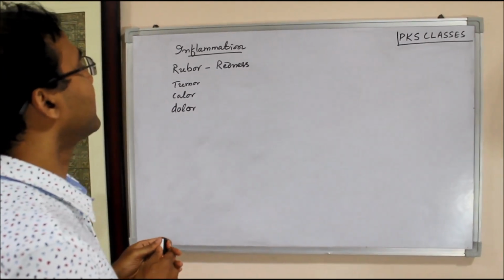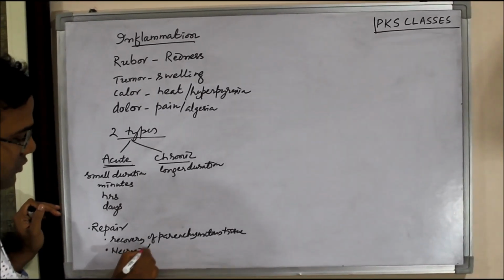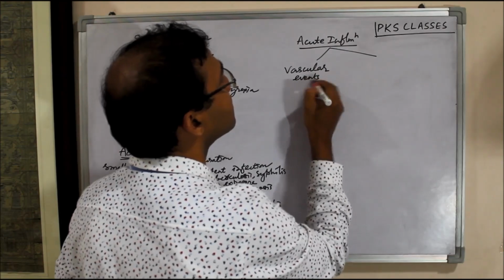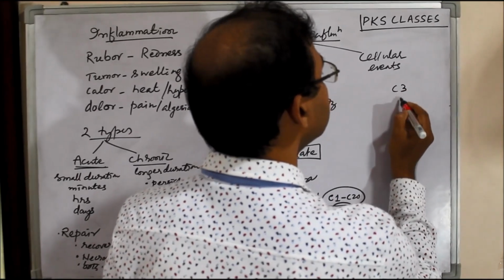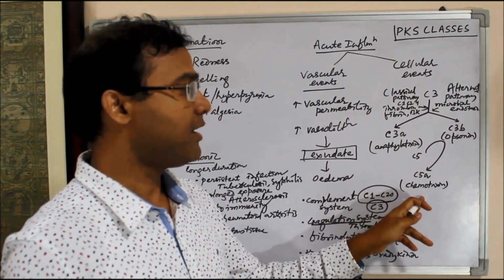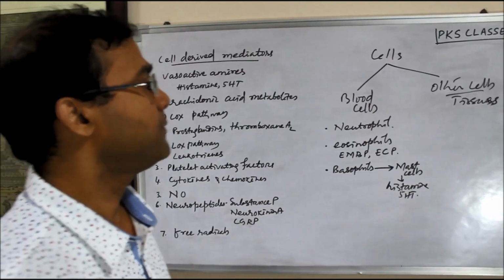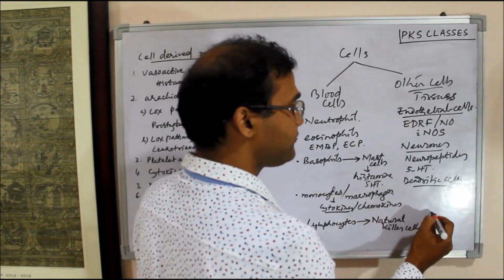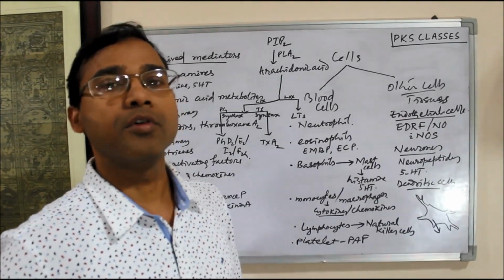Inflammation inflammation microorganisms toxins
Inflammation is a protective response to any injury causing agent like micro organism or toxin etc. It may be acute or chronic.